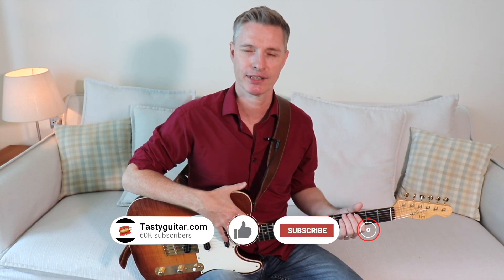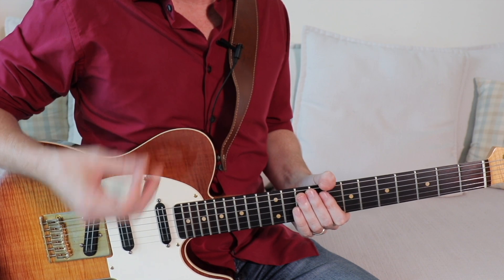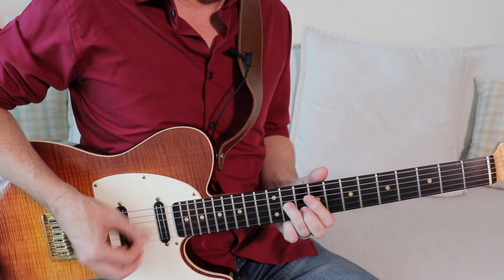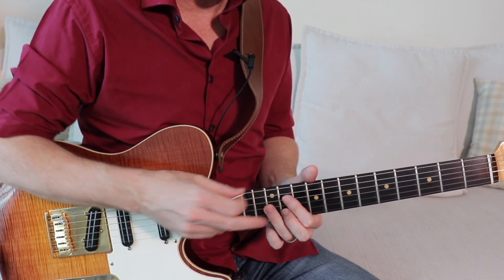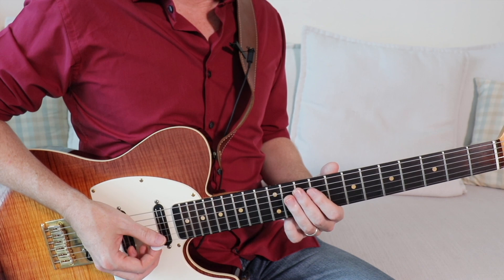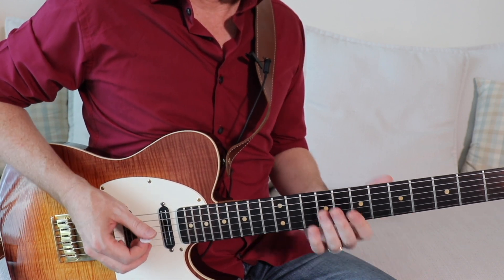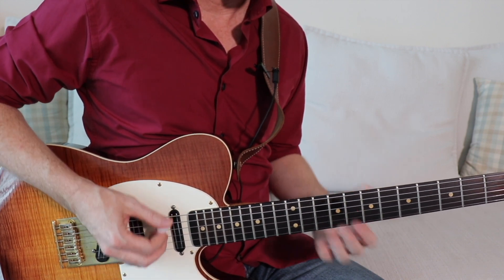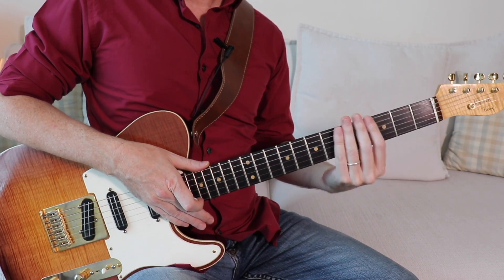Lightening Up - 5 Minutes To Funkier Lead Feel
In this lesson I will demonstrate how important fretting hand touch is and how 1 quick, simple hack can get your leads sounding funkier in just a few minutes.

Get the FREE TAB for this lesson by signing up on the bottom of the homepage

Access to All 4 Tasty Guitar ebooks

50 Studio Quality Backing Tracks, Guitar Pro Files, PDF, Community Forum and much MORE!